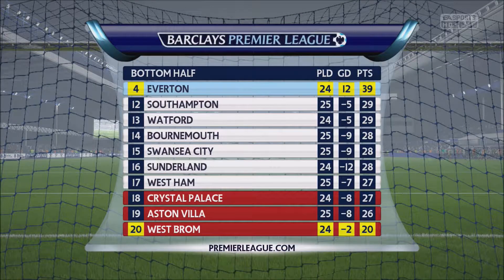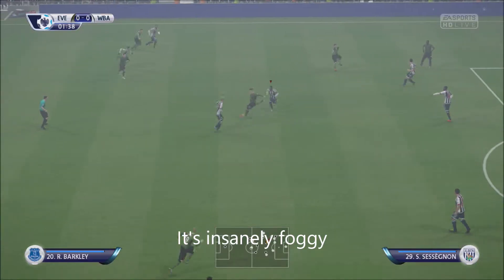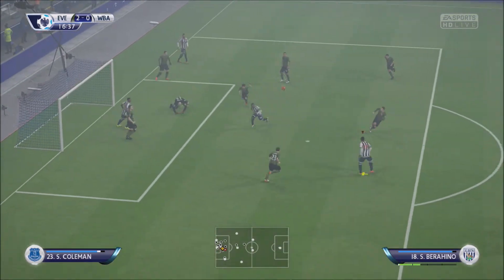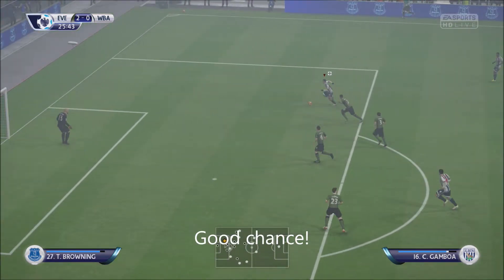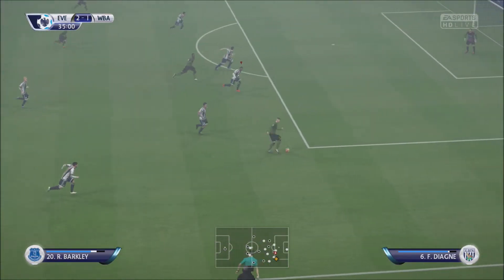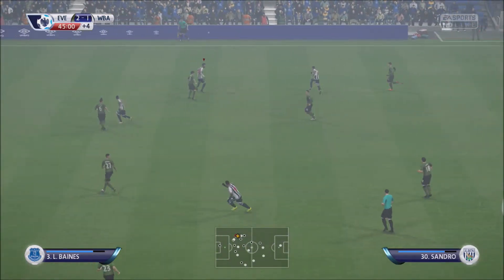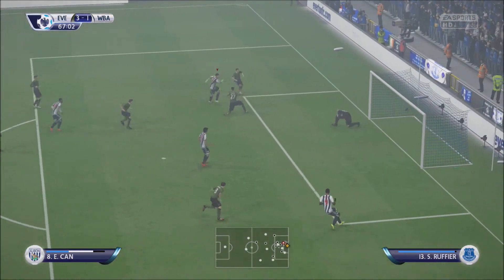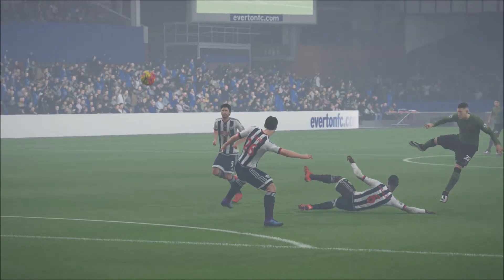FIFA 16 (PC): Everton vs West Bromwich, Premier League Game 25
It's my 24th league game from my FIFA 16 career mode on the PC that has carried over from FIFA 15 using West Bromwich.